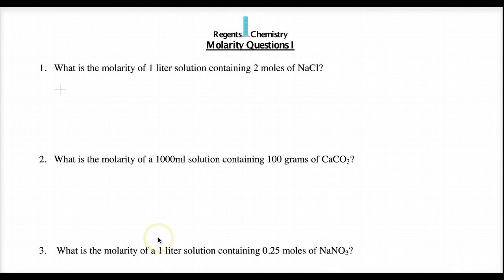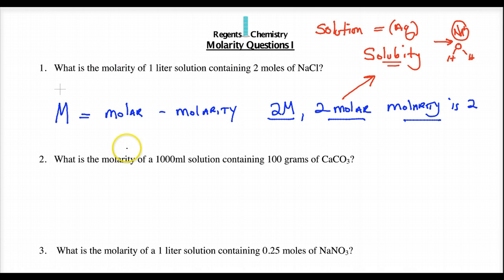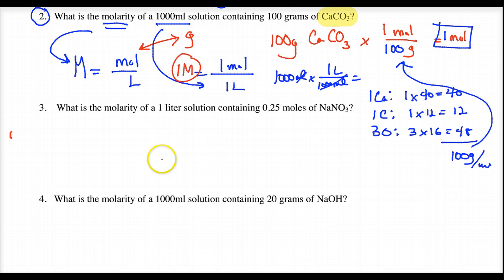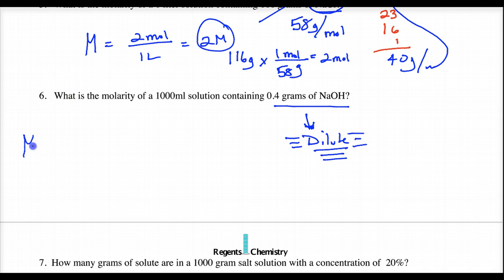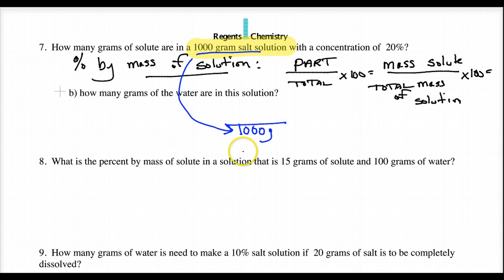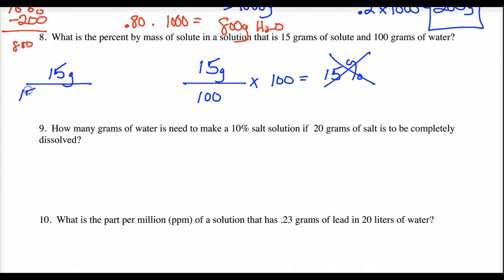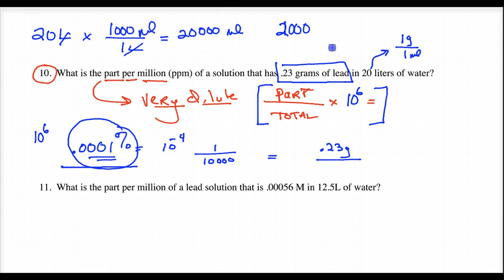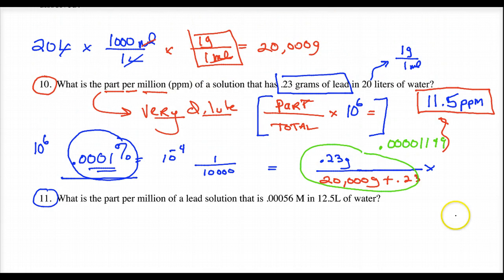Molarity percent by mass ppm simple calculations